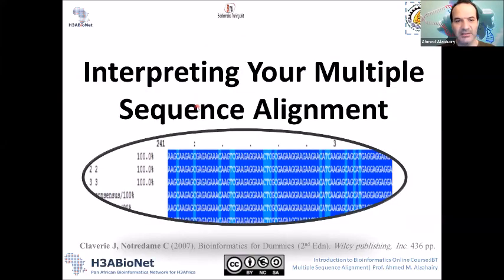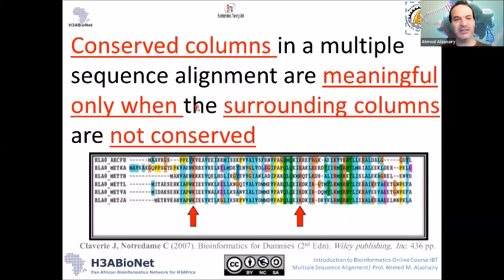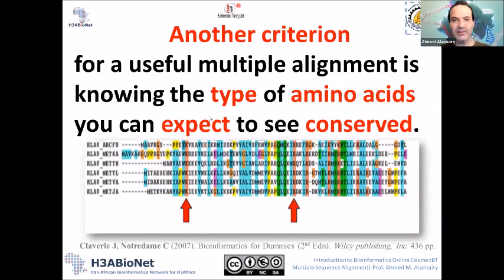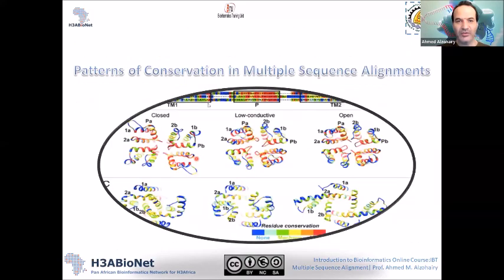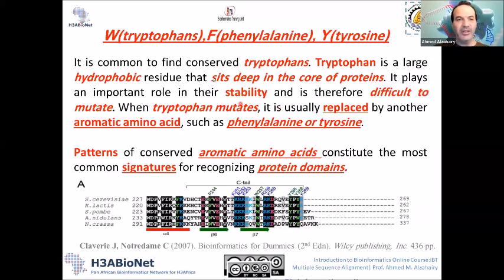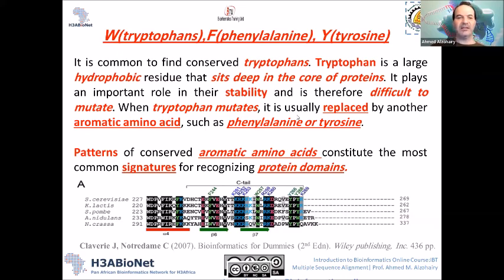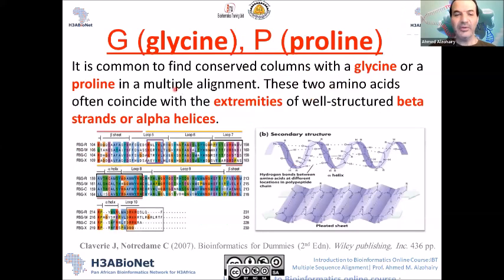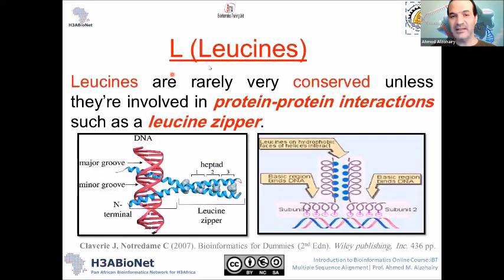Q18&A18: What is the importance of interpreting the Multiple Sequence Alignment conserved positions?